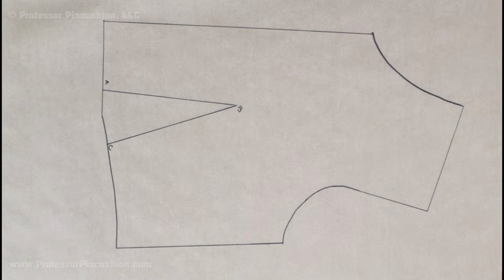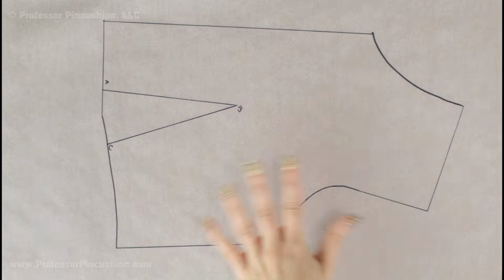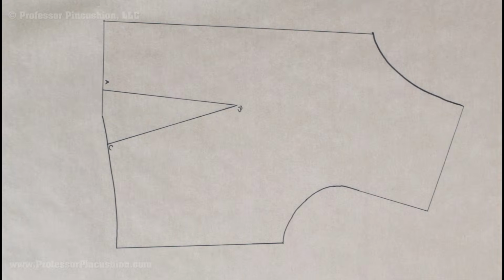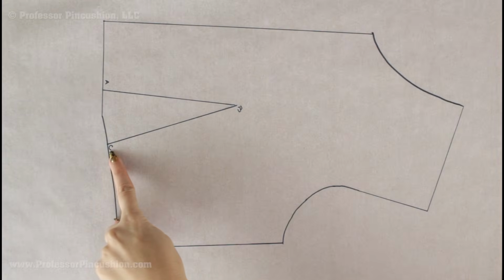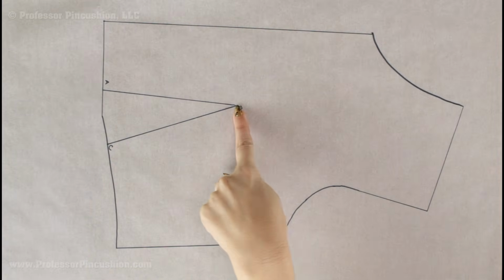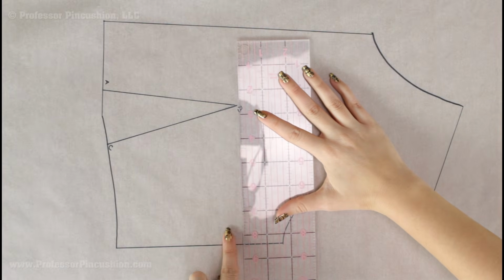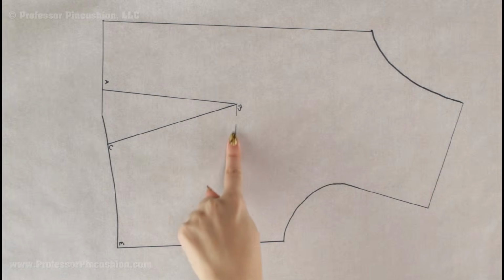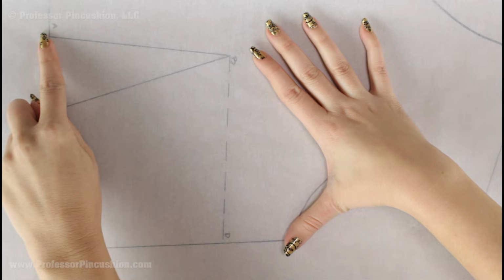How to Move any Dart on a Sewing Pattern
Want to move the dart on your sewing pattern to a different spot? You can and it's actually very easy to do. Grab your pattern, some tracing paper, and a pencil and let's move a dart together.